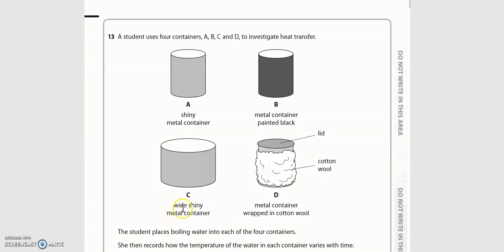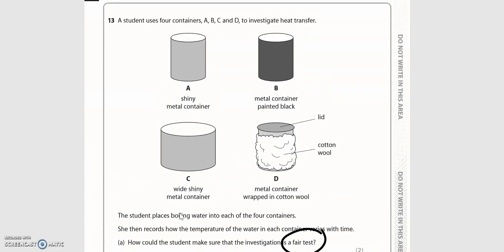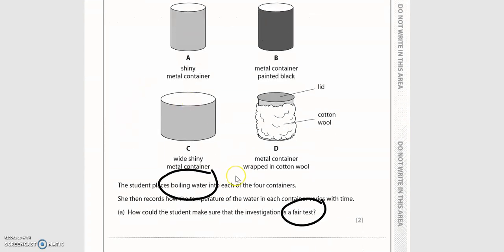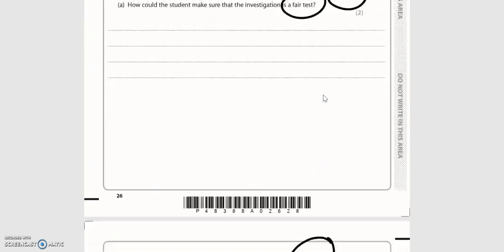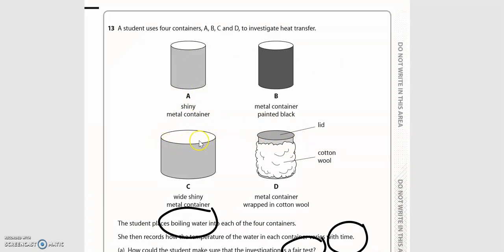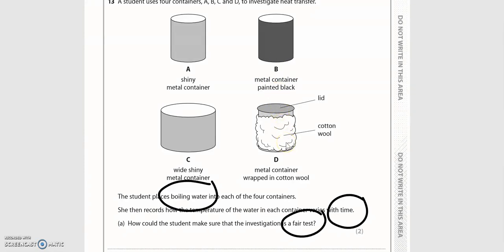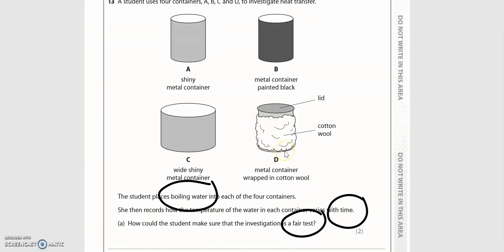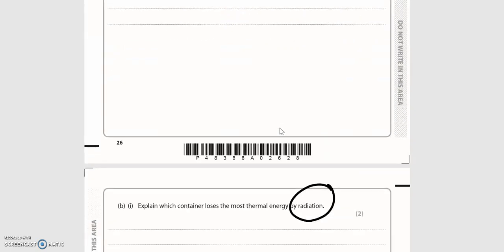Jan 17 P1 Q13